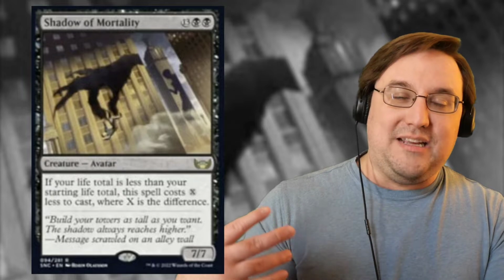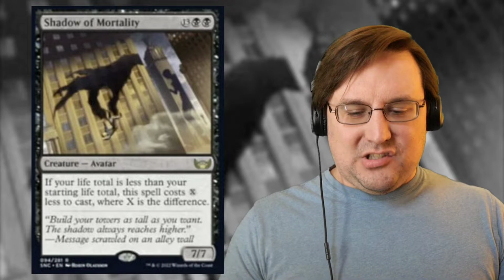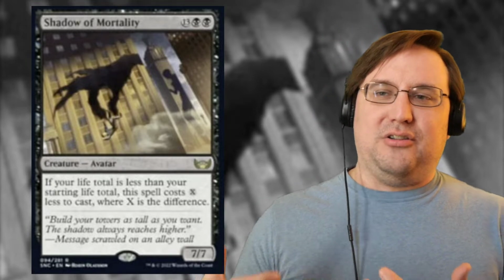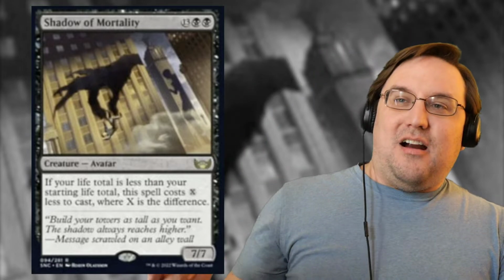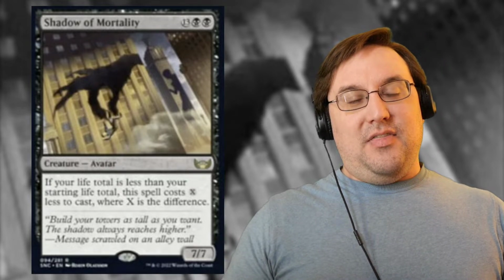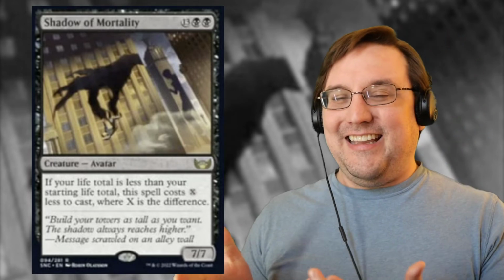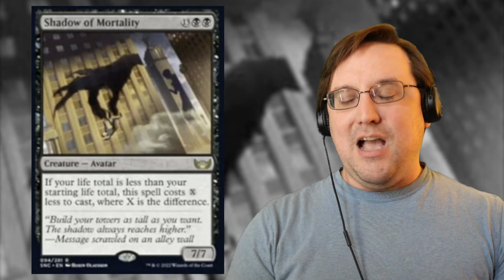Shadow of Mortality Explained - Streets of New Capenna Spoiler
This card has some interesting implications in a number of formats and will most likely be used in either Commander or older Death's Shadow style decks.

Overthinking MTG is a podcast where our host, HamHocks42, takes a look at a random card from Magic: the Gathering and talks about it for a while.  Often, though, he ends up yammering about whatever's on the top of his mind that the card reminds him of and a half hours passes and it turns out all he's done is share his thoughts on recent news related to Commander, Magic: the Gathering Arena, Modern, Pioneer, Standard, or humorous anecdotes from his kitchen table jank days.